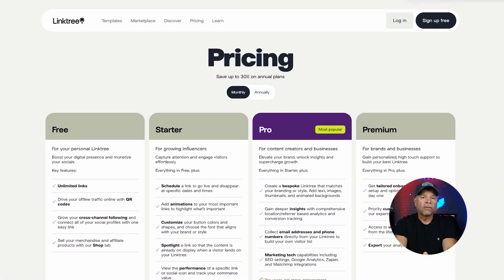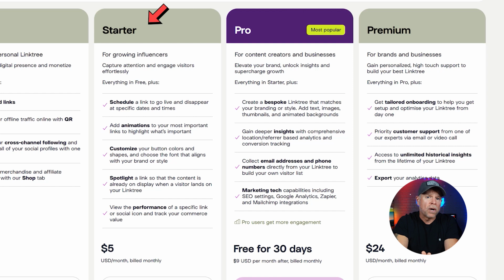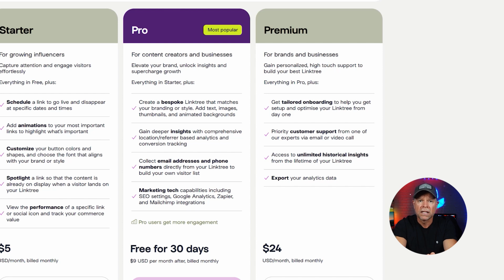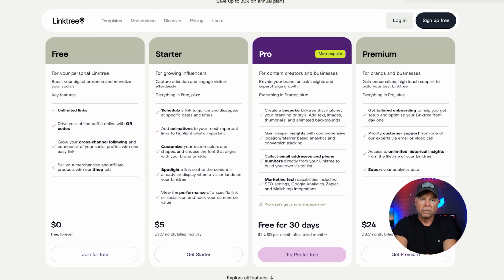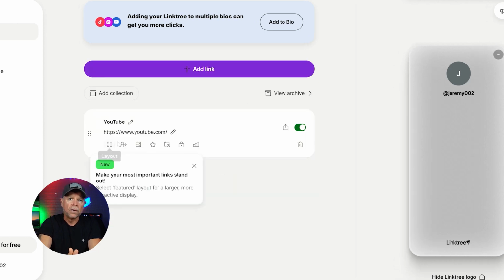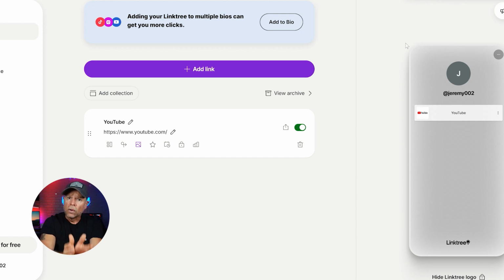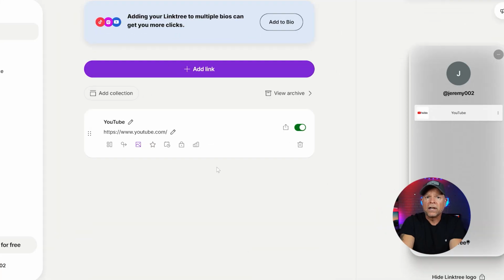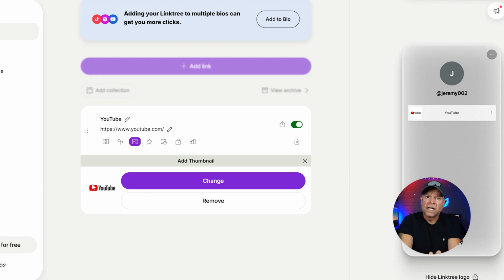Linktree Tutorial 2024 | Full Guide For Beginners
In this comprehensive Linktree tutorial, you'll learn how to set up and optimize your Linktree account as a beginner. Explore step-by-step instructions on customizing your links, adding visuals, and maximizing your bio link's potential. Whether you're an influencer, creator, or business, this full guide will help you make the most of Linktree to connect your audience to all your essential content!

🕑TIMESTAMPS:
00:00 What is Linktree and Who Should Use It?
03:10 Pricing Overview
05:23 How to Use Linktree